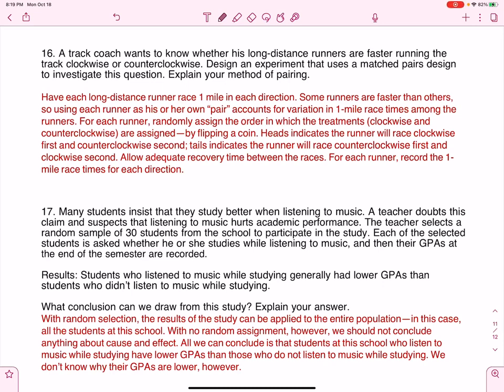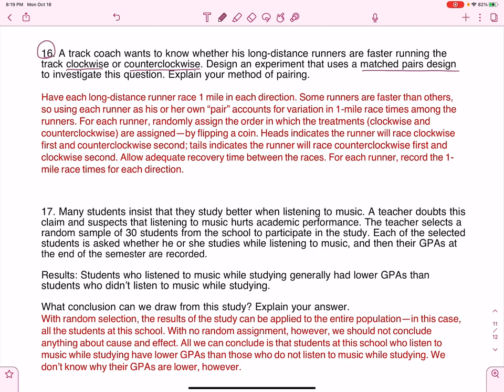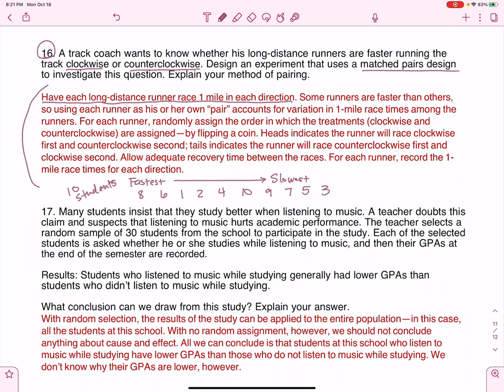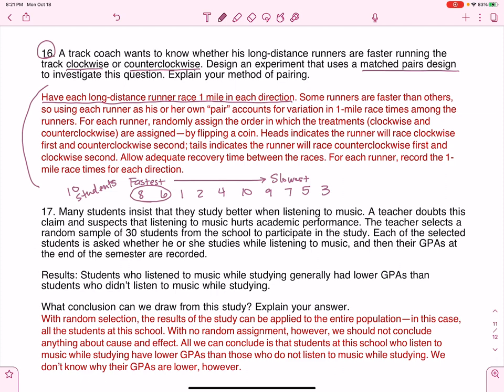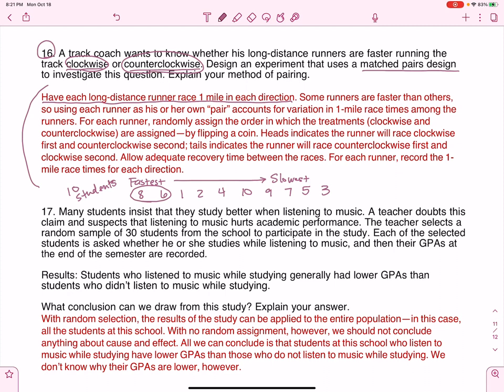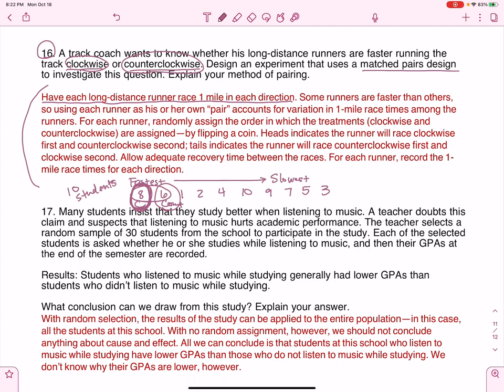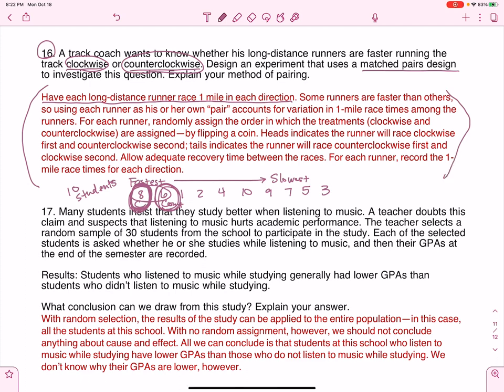AP Stat Unit 3 Example 16